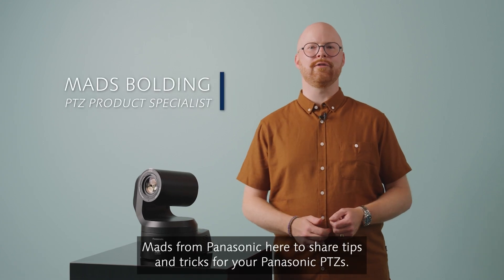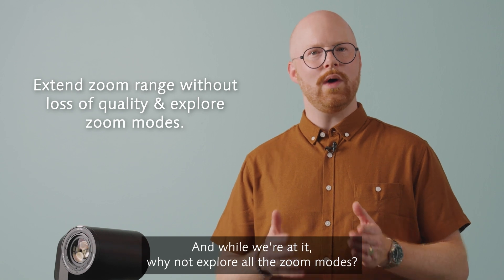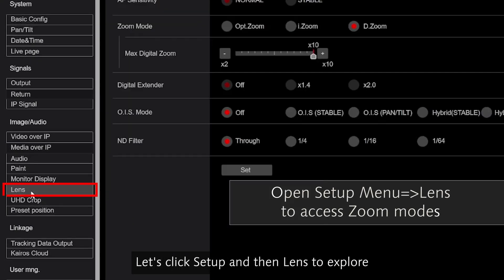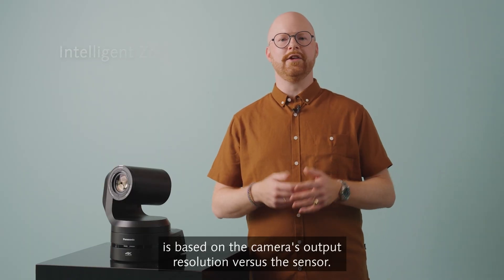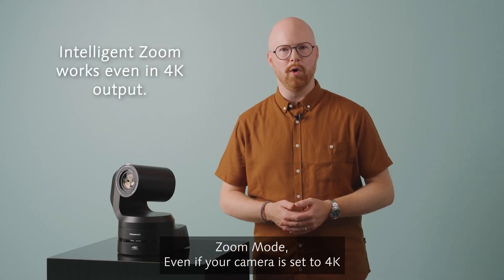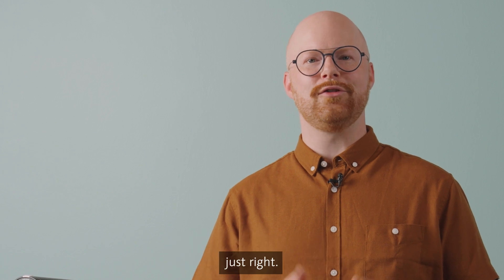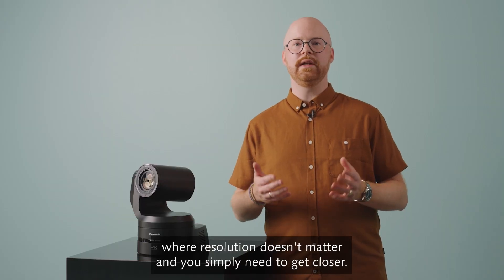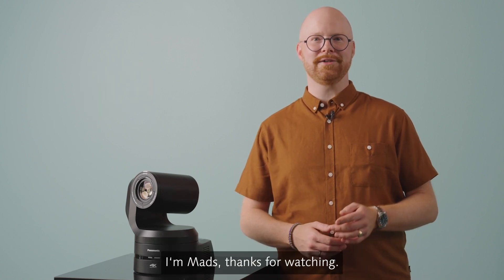How to use Zoom modes on Panasonic PTZ Cameras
This video of our "How To..."-series shows you a trick to extend the zoom of your PTZ camera.
In addition, Mads also explores the different zoom modes of the Panasonic PTZ cameras: Optical Zoom, Intelligent Zoom and Digital Zoom.

Optical Zoom uses the optical parts of the lens to zoom in and out. If your camera has 20 times zoom, this is what it refers to.
Intelligent Zoom is based on the camera’s output resolution.
Digital zoom will multiply the maximum optical zoom between 2 and 10 times. (Please note though that you will lose resolution as you zoom in, which sometimes can be useful if your shot is a part of a composition where resolution doesn’t matter, and you simply need to get closer...)
Digital Extender multiplies the overall viewing angle with either 1.4 or 2.0.